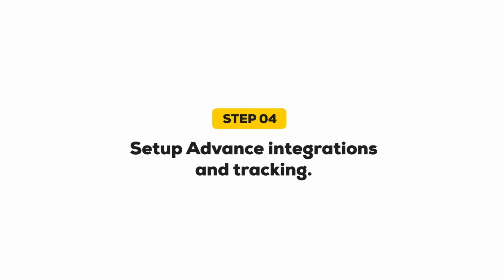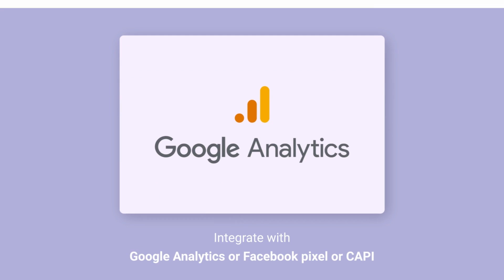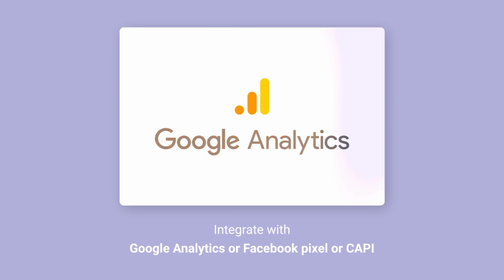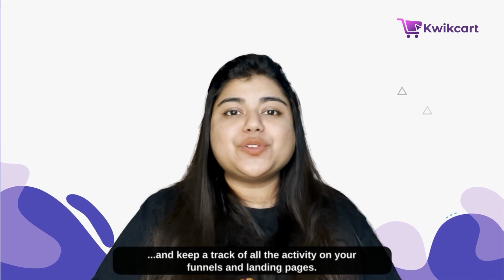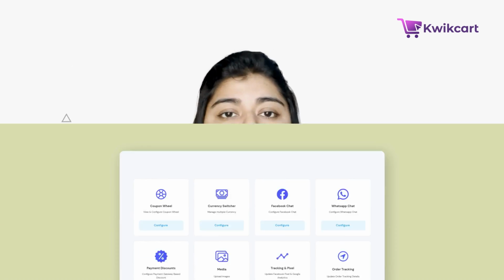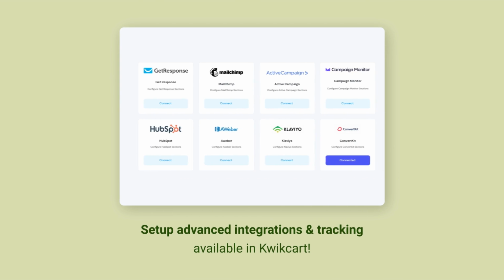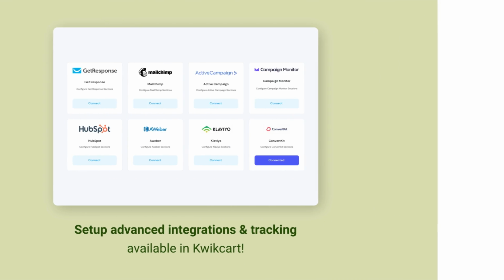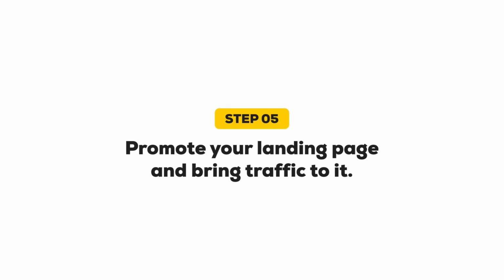How to create a high converting landing page?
If you're looking to create a high-converting landing page using Kwikcart, then this video is for you! In this video, we'll show you how to use Kwikcart's powerful tools to create a landing page that's sure to convert.

We'll share the exact steps that are required to create a high-converting landing page. By following these simple steps, you'll be able to create a landing page that's sure to generate leads and sales for your business.